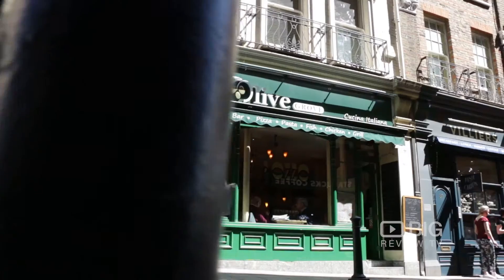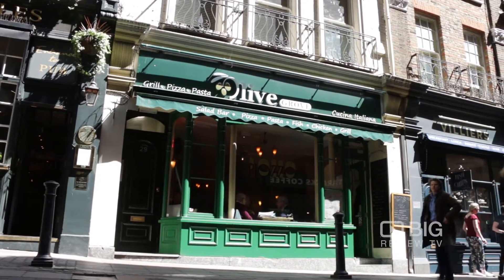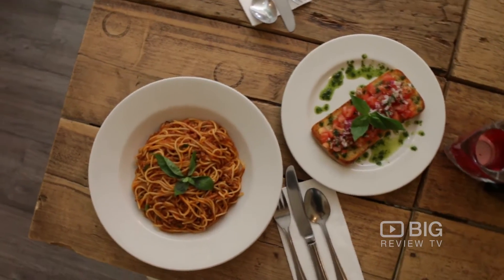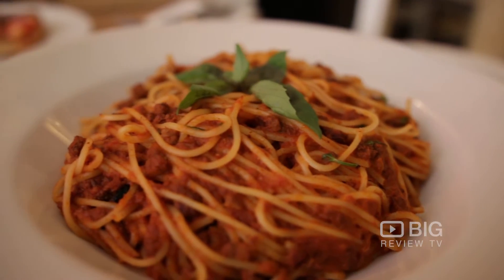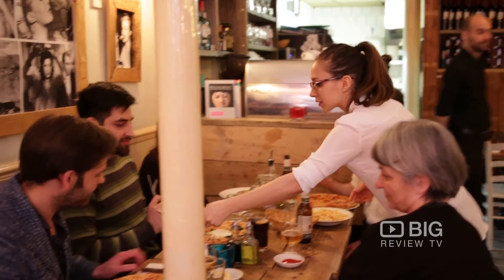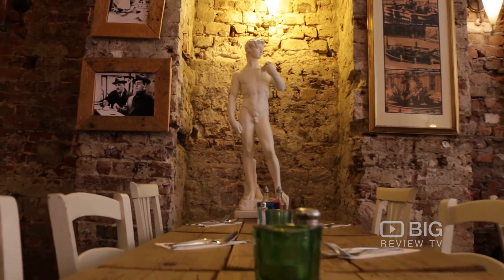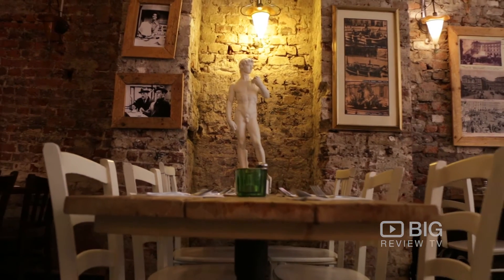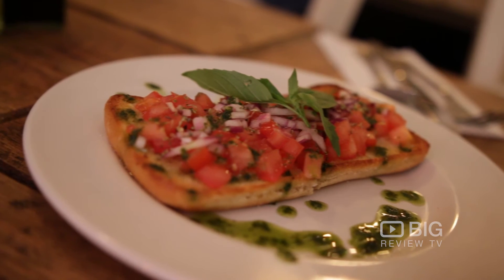Olive Grove Italian Restaurant London for Italian Food and Pizza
Olive Grove
29 Villiers Road London United Kingdom WC2N 6ND

Olive Grove specialise in Italian cuisine. Come and have a taste of a delicious feast of Italian Food, Pizza and cocktails.

Use Big Review TV to create, view and share videos about your experiences. From eating out with family and friends, looking for restaurants near me, restaurants in a particular area or places to eat around the globe. Use Big Review TV for shopping, finding a salon, reviews of hotels near me, fitness, health-related businesses, wedding dresses, homewares, toys, antiques, tradies, dentists, professional services, health services. Look for videos about the business you use when shopping online. Business & Brand use Big Review TV for content marketing, online advertising to showcase their business and generate peer generated content.